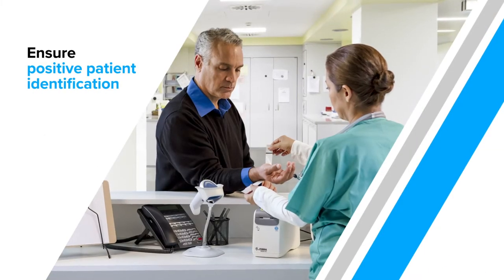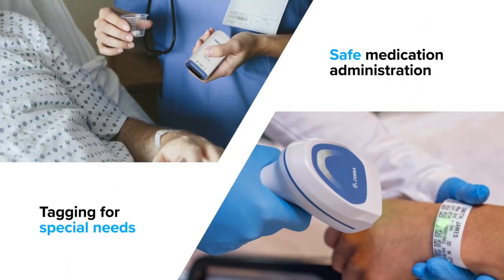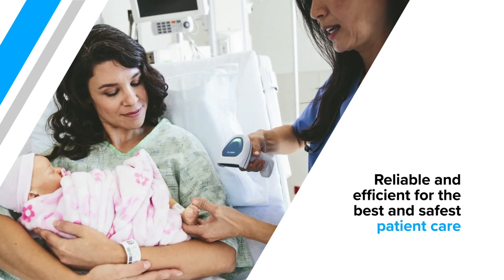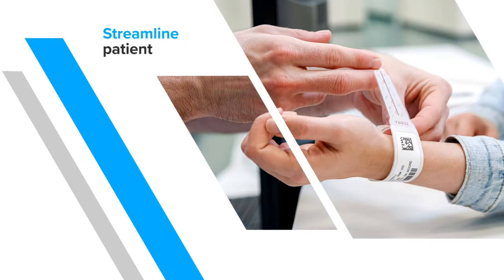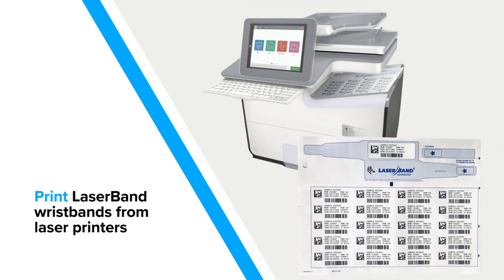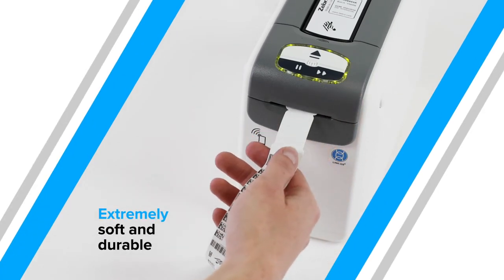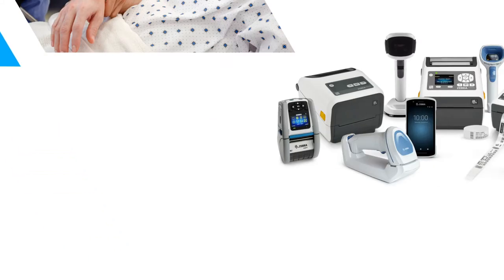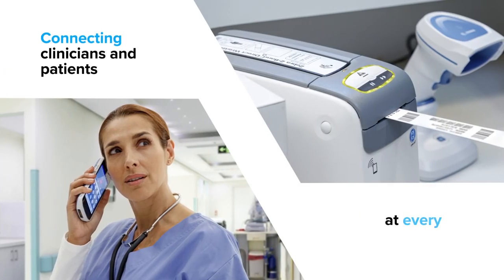Zebra Healthcare Patient Barcode Wristbands en us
Zebra has sold over 3 billion Z-band and LaserBand wristbands!  We just completed a NEW Wristband Video that combines our Z-band and LaserBand options.